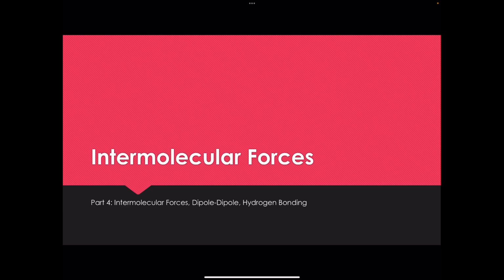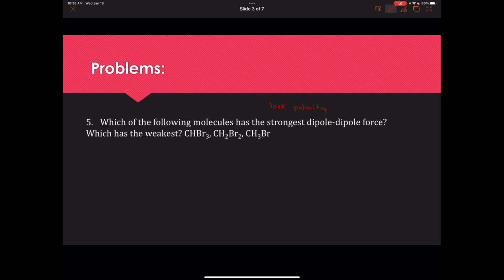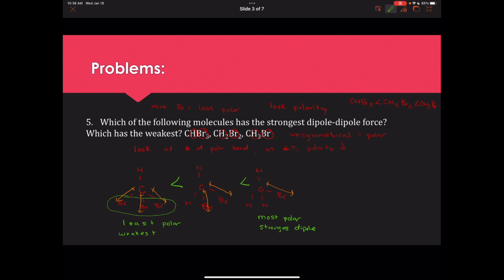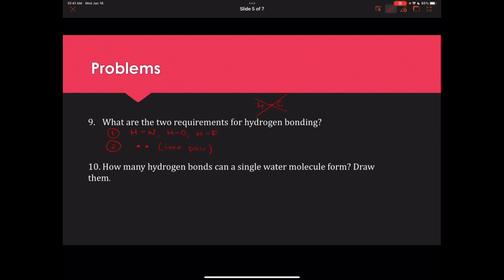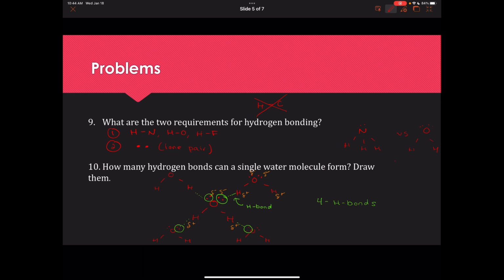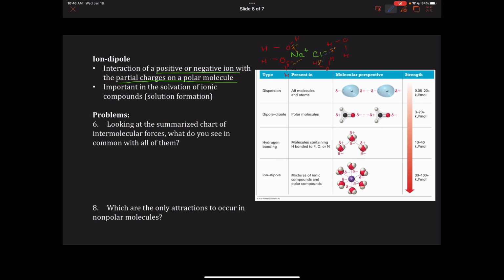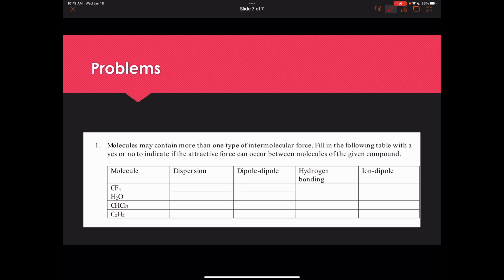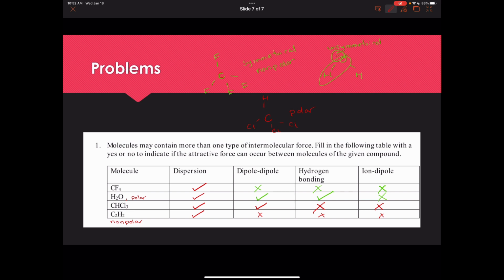Chapter 6 Part 4 Remaining Forces